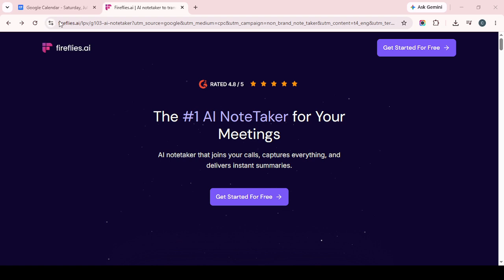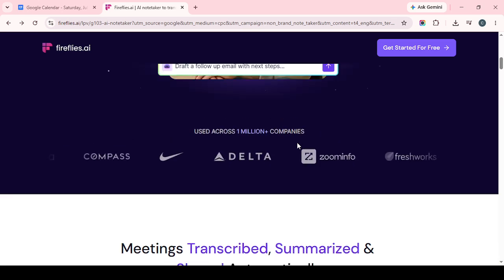How to Drag & Drop Your To Do List onto Google Calendar Amplenote